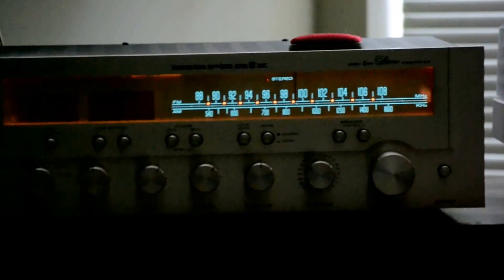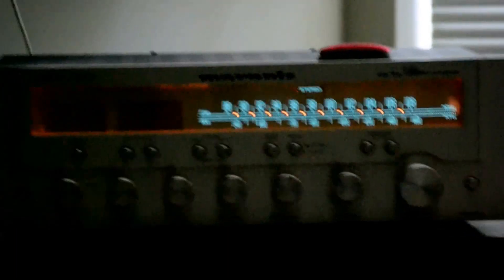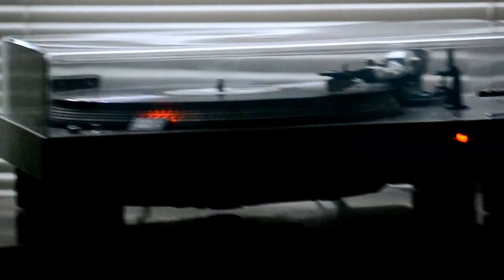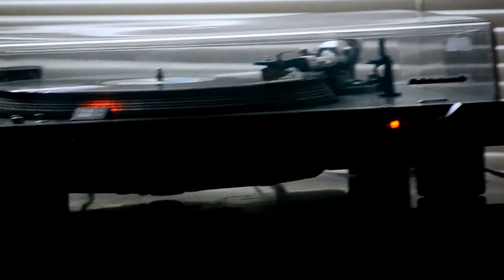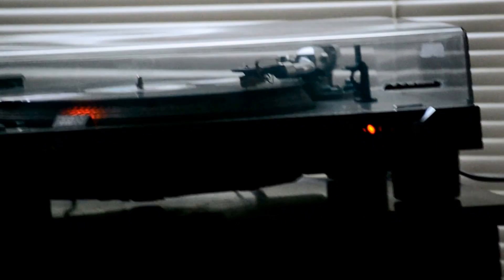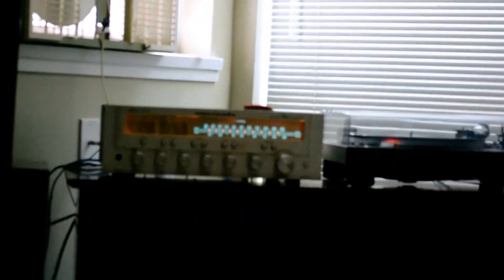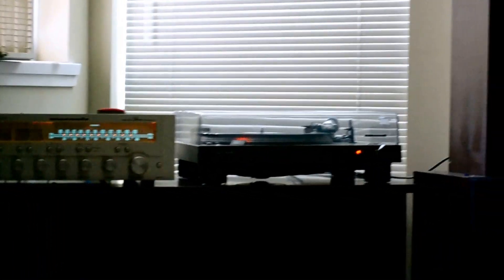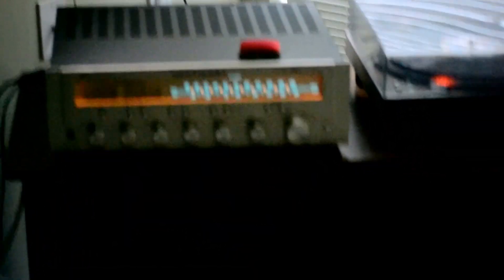Marantz Stereo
Description